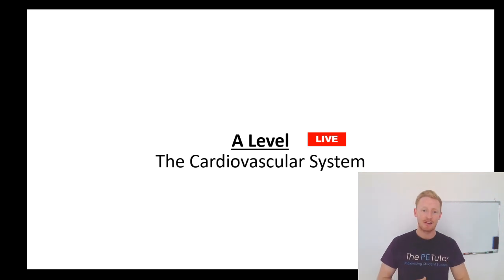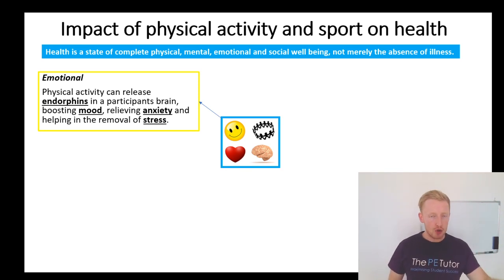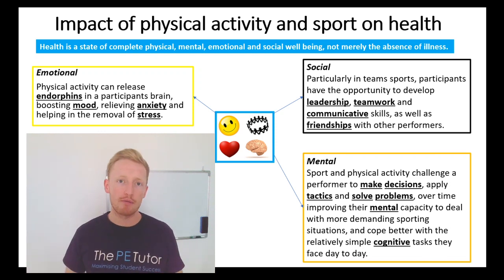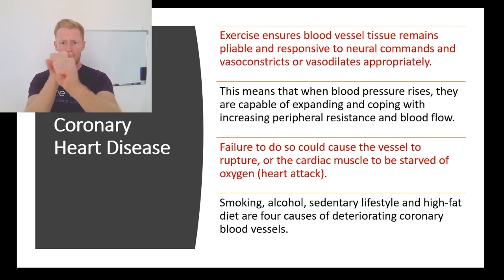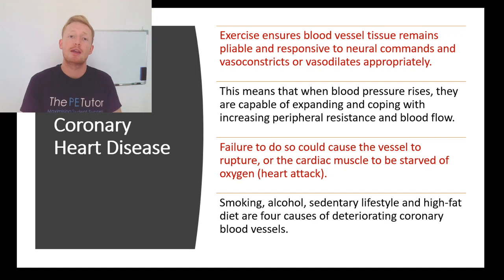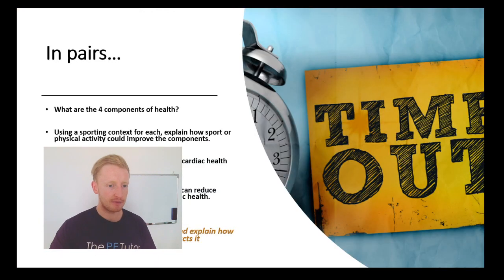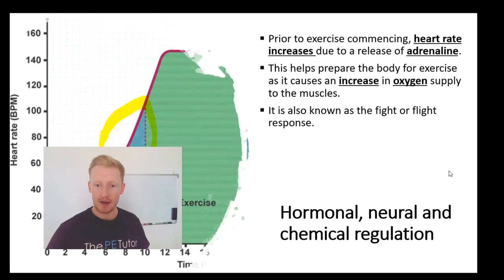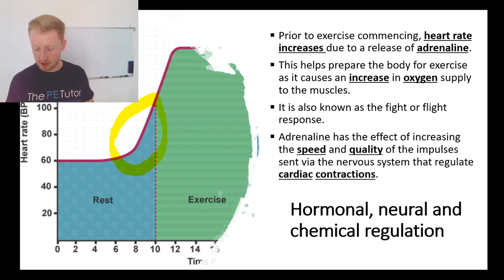A Level PE Live - The Cardiovascular System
1:50 Lesson Start
3:00 Impact of physical activity on health
8:40 Coronary Heart Disease
15:05 Cholesterol
18:05 Cardiac Hypertrophy
22:30 Anticipatory Rise
26:24 Vascular Shunt
30:48 Cardiac Conduction System
36:25 Sympathetic Nervous System
37:00 Carbon Dioxide
41:33 Receptors In the Body
46:30 Oxygen Transportation
52:05 Oxy-haemoglobin dissociation curve
59:21 Starling's Law
1:02:10 Venous Return
1:06:00 Arteriovenous Oxygen Difference
1:11:05 Cardiovascular Drift

Register for updates on when live GCSE and A Level lessons are going live,